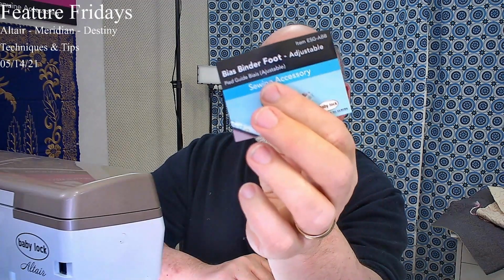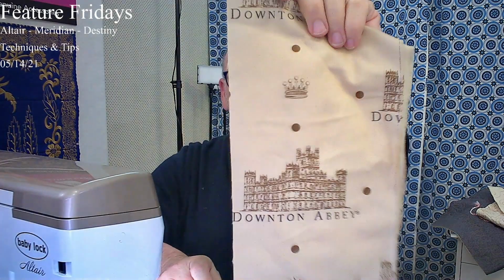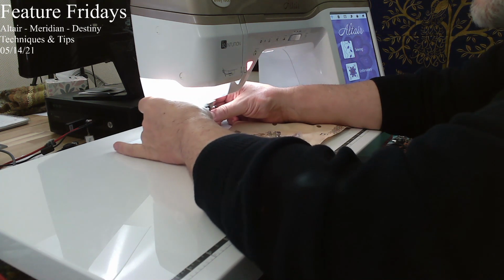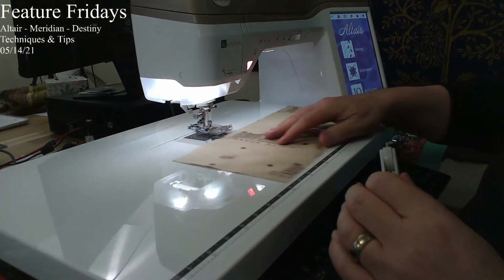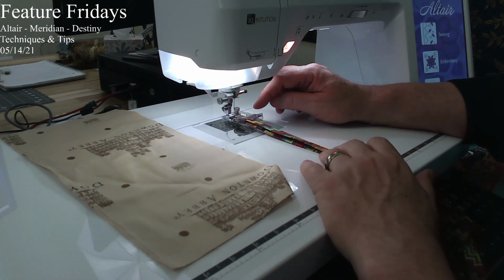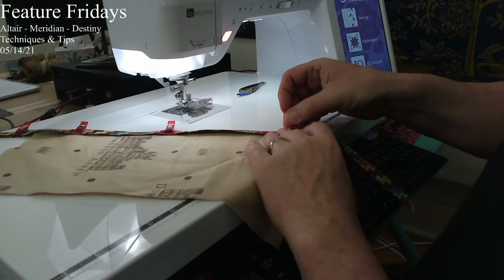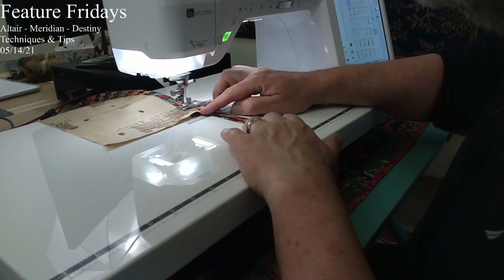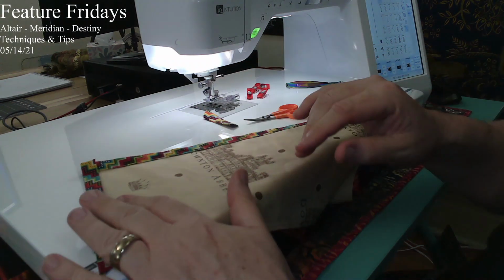Feature Friday with the Adjustable Bias Binder Foot ESG-ABB on the Baby Lock Altair with Richard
Join my Facebook Group "Altair Angels" to join in on 3 Days of weekly LiveStreams! Tuesdays are Serger Day, Thursdays are Sashiko and Solaris Day, Fridays are Regent and Altair/Meridian/Destiny Day!